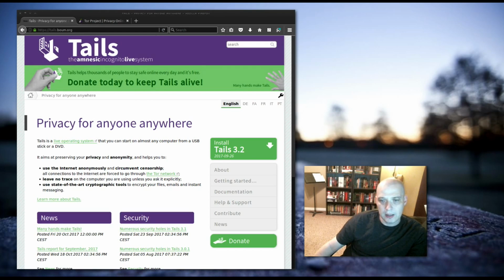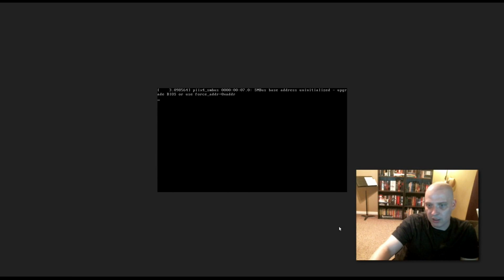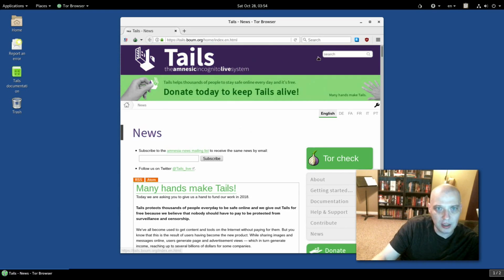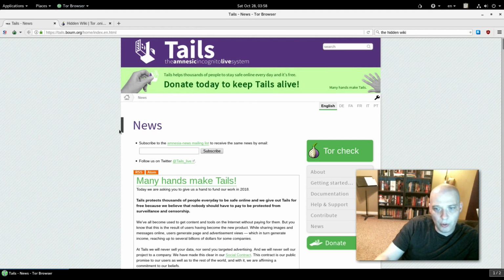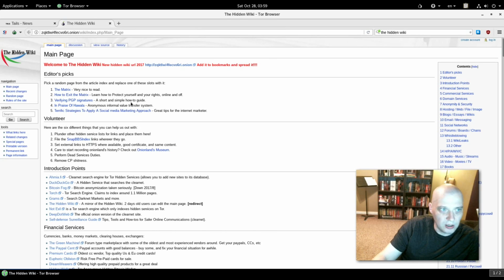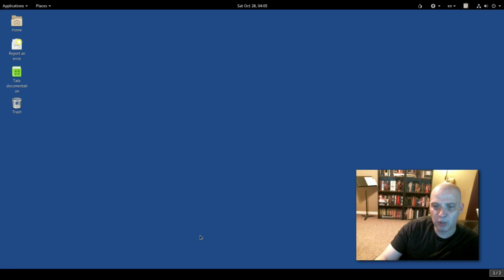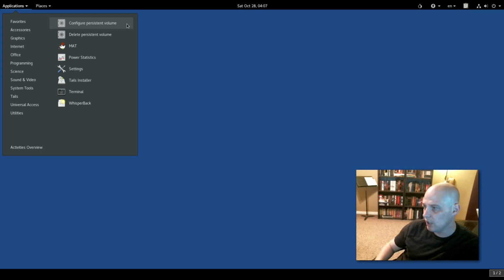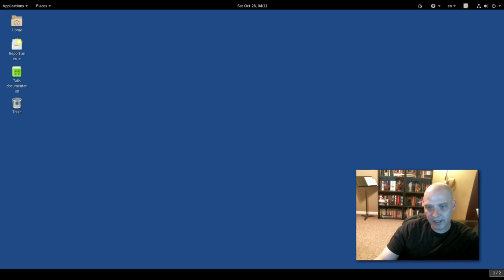Tails Live Operating System - Privacy For Anyone Anywhere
I take a look at a very different kind of Linux distribution in this review.  Tails (The Amnesic Incognito Live System) is a live operating system designed to be run off a thumb drive or a DVD.  It's purpose is to provide privacy and anonymity to the user.